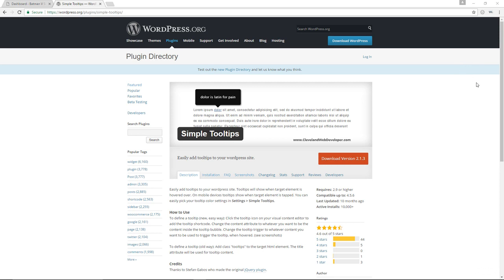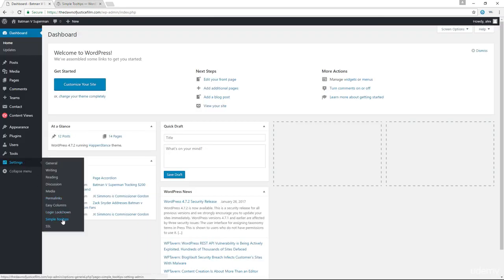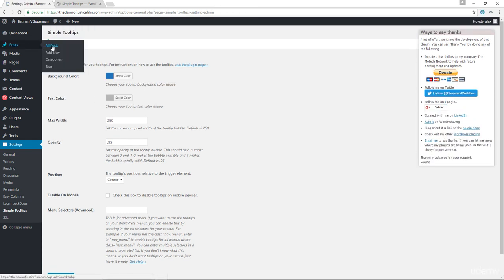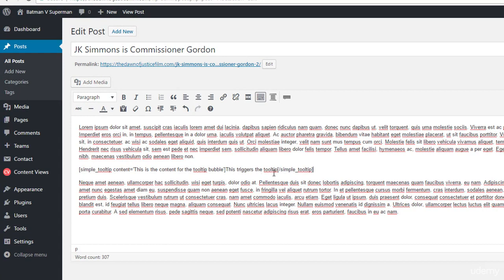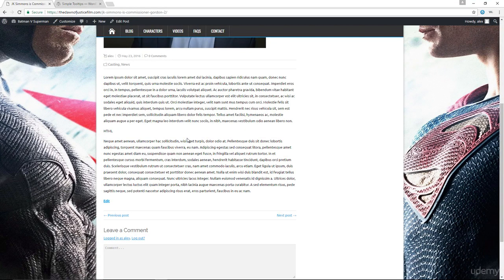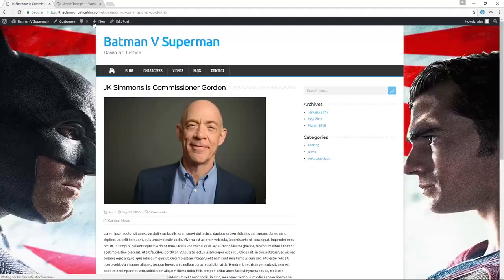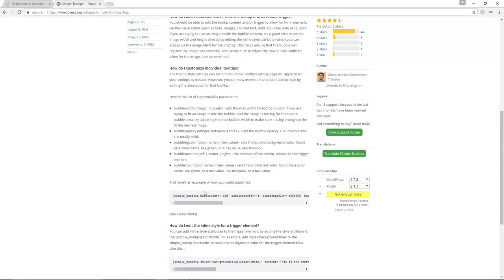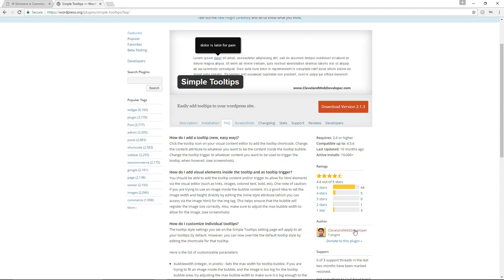8 Simple Tooltips